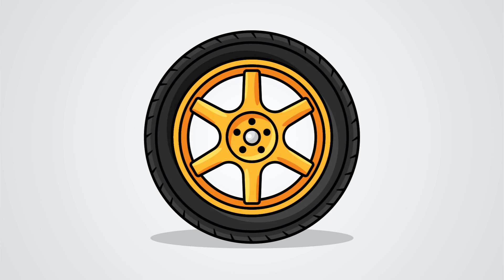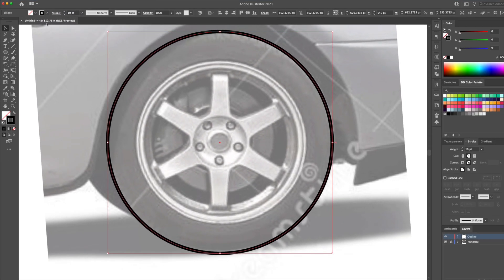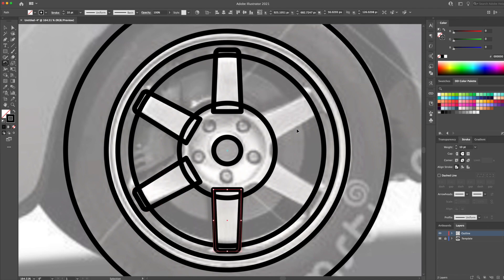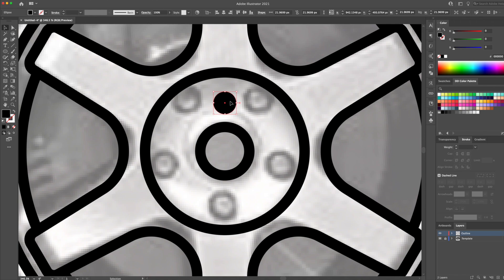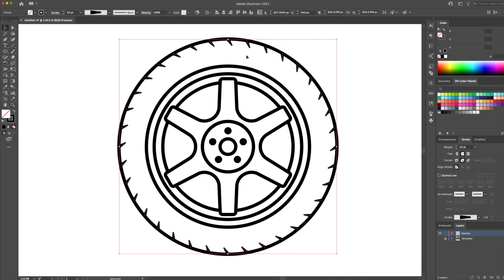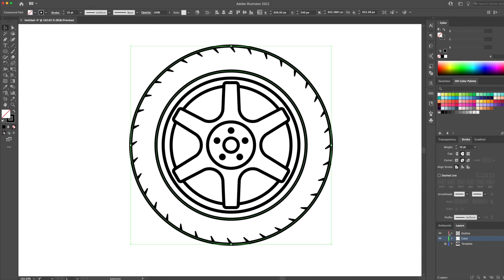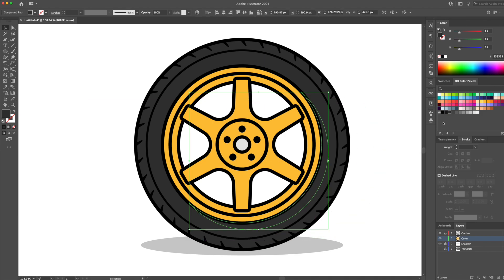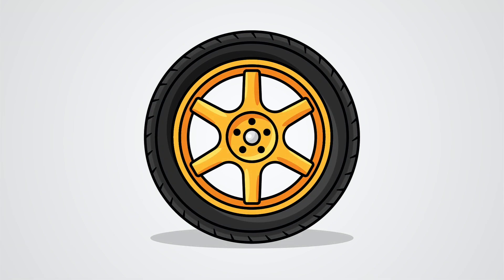Adobe Illustrator Tutorial - How to Create Car Wheels from Start to Finish!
How to draw cars and wheels vectors in Adobe Illustrator!

Due to my recently popular "how to draw car vectors" in Adobe Illustrator. I've been getting so many questions on how I create the cars wheels and rims. So in today's video I chose to focus on how to do that. I will teach from the start to finish how to draw a simple, minimal and beautiful vector car wheel in my style using my methods. This tutorial is a step by step, and super easy to follow!